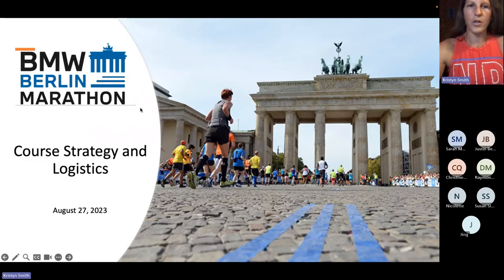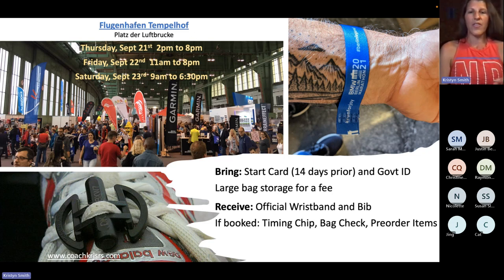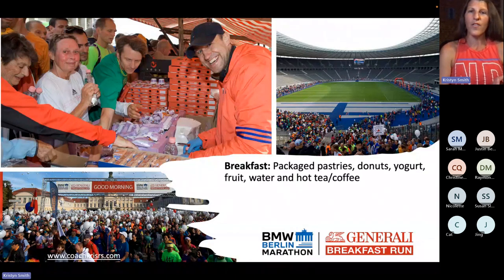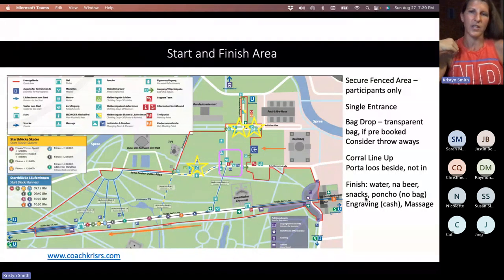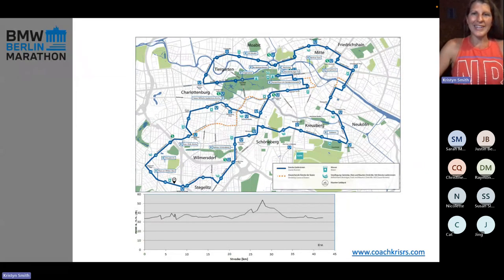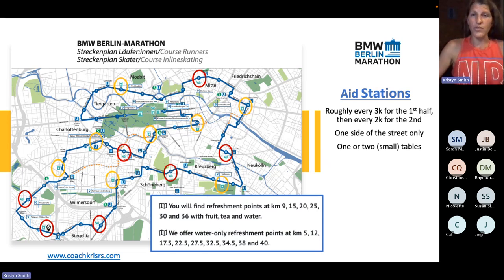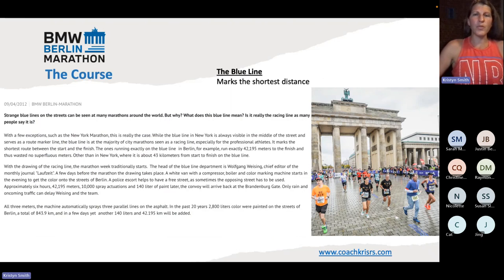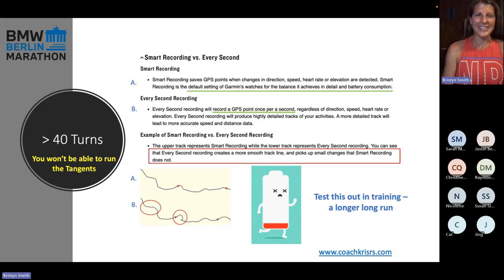Berlin Marathon Course Strategy and Logistics 2023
Details, in depth analysis and tips for all things Berlin Marathon, including the expo, the breakfast run and pacing.
Segments in this presentation are:
Intro and About 0:00
Geography 1:11
The Expo 2:51
The Breakfast Run 10:56
Start Timeline 17:00
The Start and Finish Map 17:51
The Start Details 24:08
Pacers 26:00
The Finish Details 27:15
The Timing Chip 29:40
Course Elevation 31:06
Course Turns 32:48
Aid Stations 34:15
Other Course Details 44:52
Pacing Tips 48:34
Q&A 1:03:34